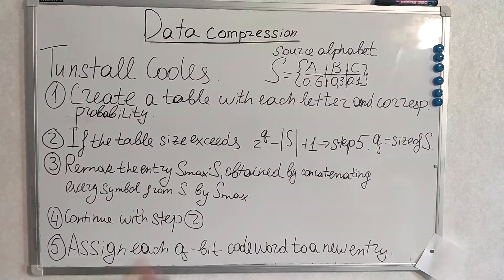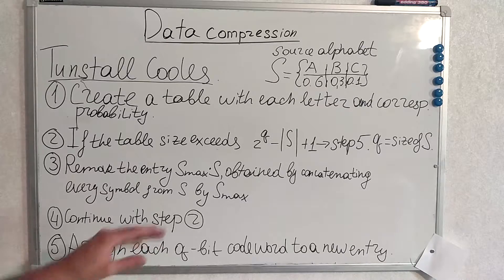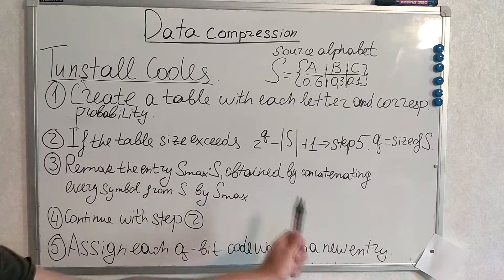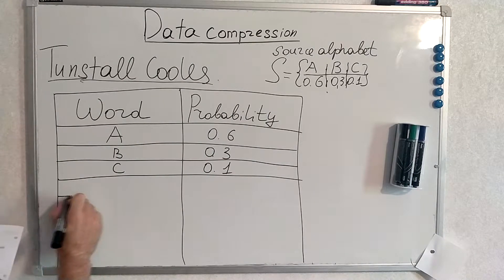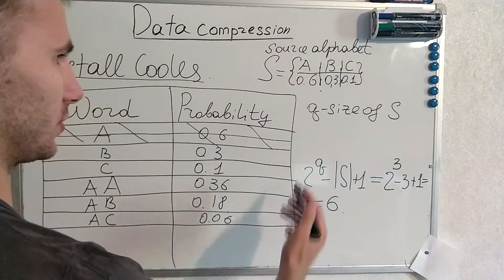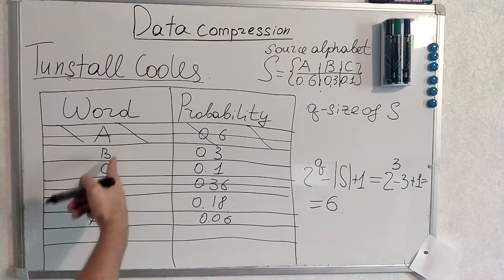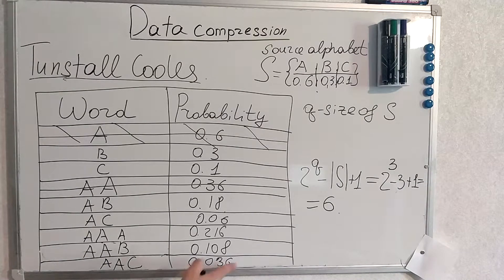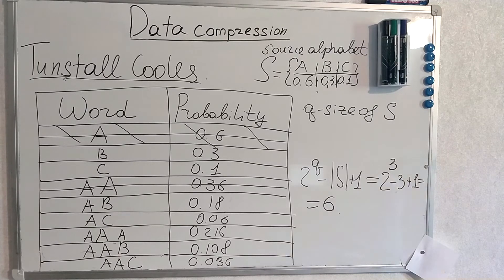7. Tunstall Coding with examples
Tunstall encoding scheme with examples